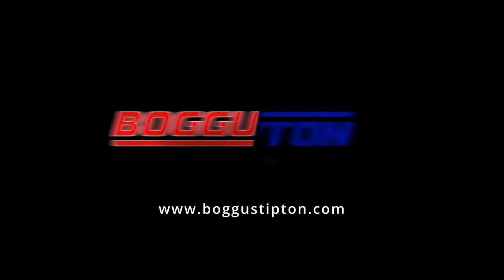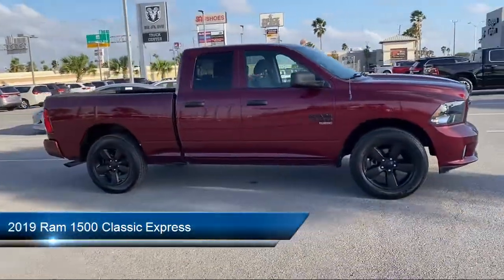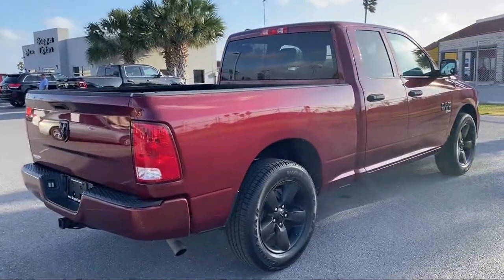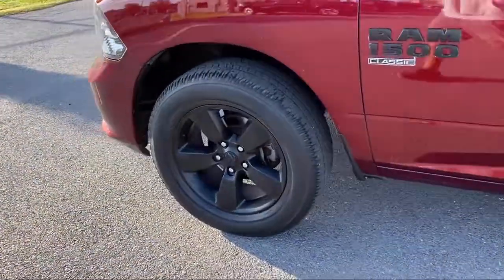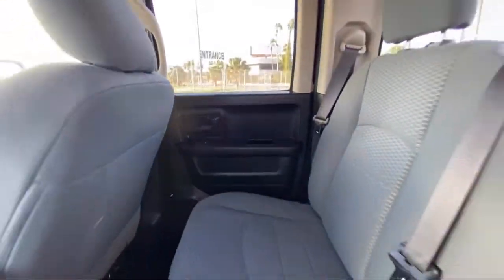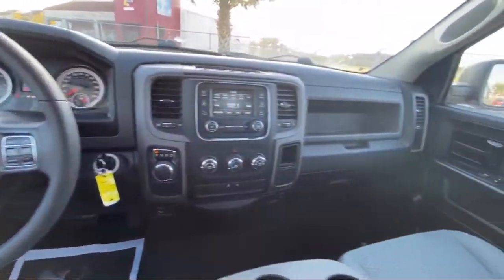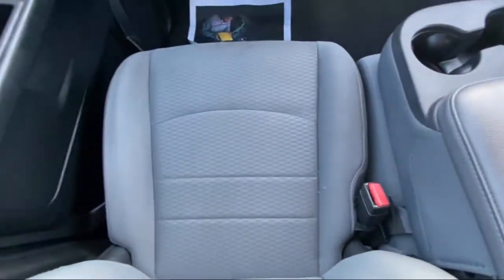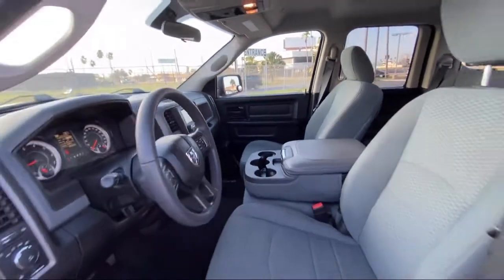2019 Ram 1500 Classic Express Extended Cab Brownsville Harlingen McAllen Weslaco Port Isabel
2019 Ram 1500 Classic Express Extended Cab Stock Number: U514852 Vin:1C6RR6FG7KS514852.

Boggus Tipton
2101 Central Blvd.